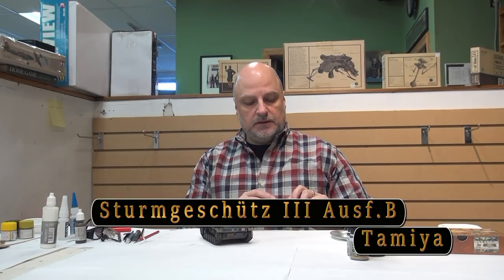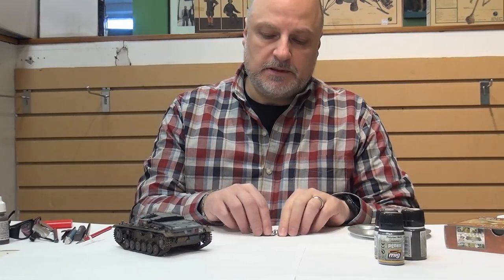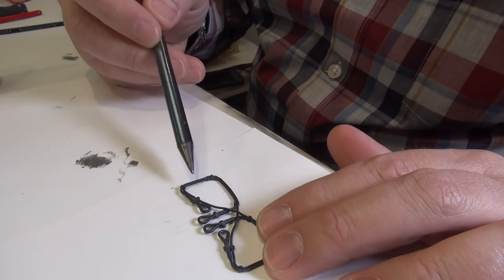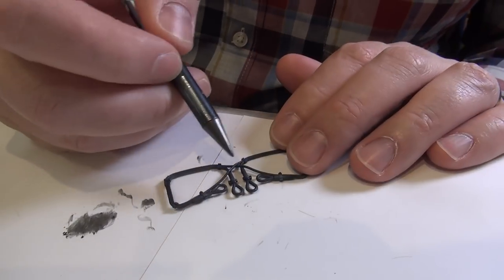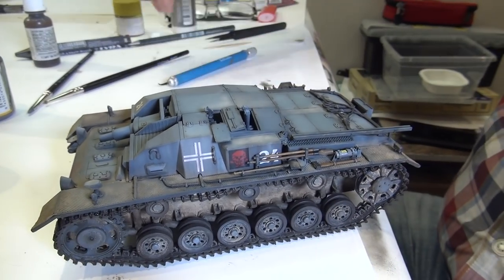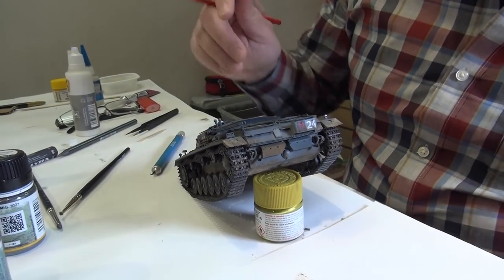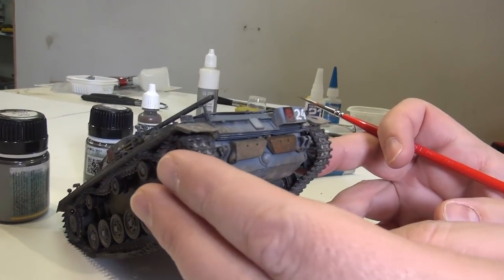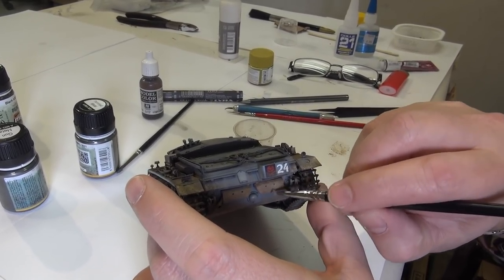Sturmgeschütz III Ausf B Episode 7